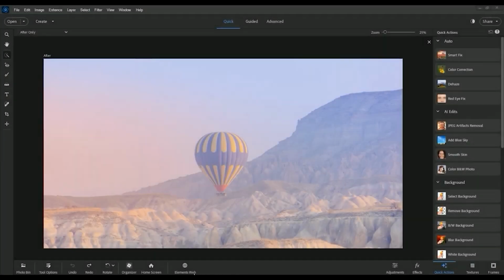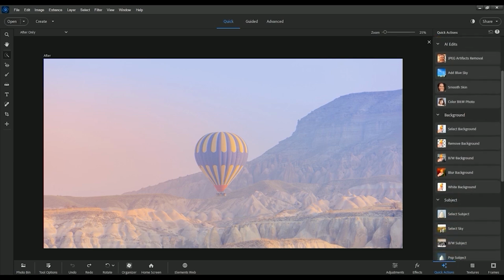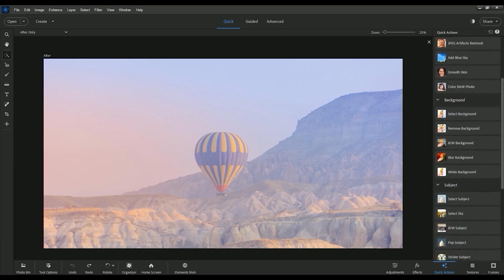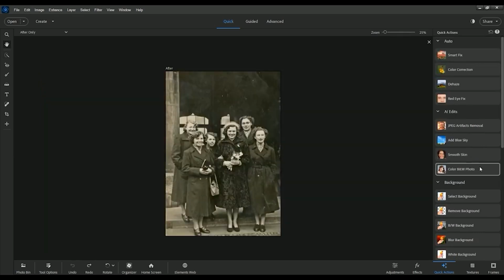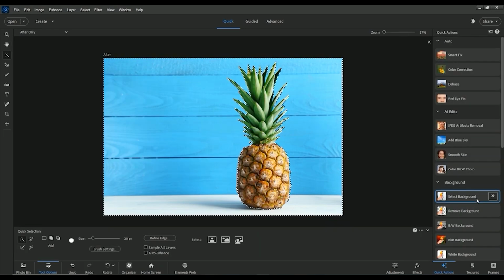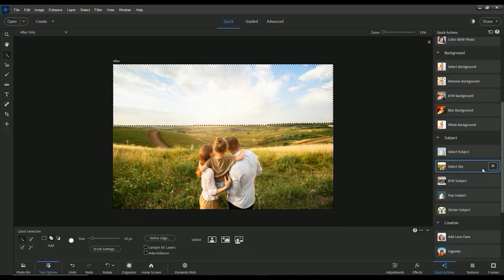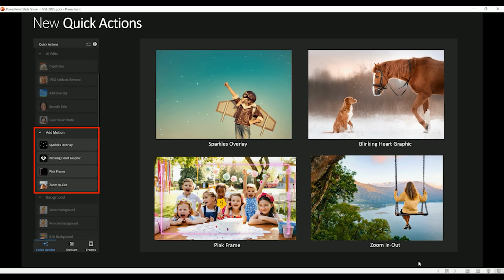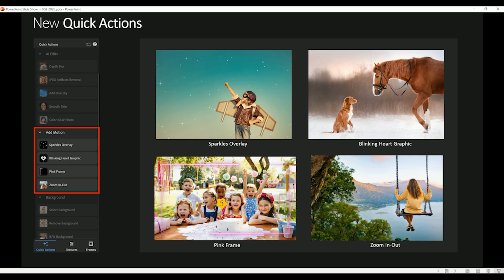AI Quick Actions in Photoshop Elements | Fastest Way to Edit Photos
Stop spending 30 minutes on edits that should take 30 seconds. The AI-powered Quick Actions in Photoshop Elements do the hard work for you — one click and your photo is transformed, no skills required.

• Where to find AI Quick Actions in Photoshop Elements
• The most useful Quick Actions for everyday photos
• How to apply one-click edits with AI
• Tips to get professional results in seconds

📘 FREE RESOURCES
for free guides, tips, and downloads.